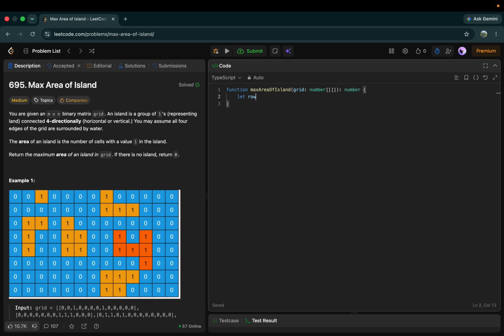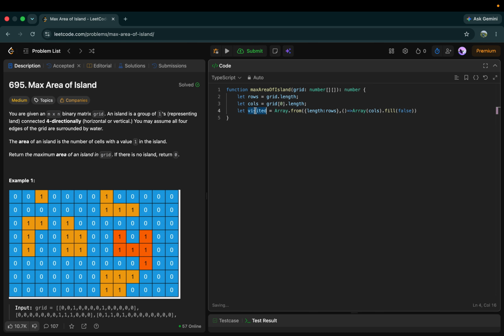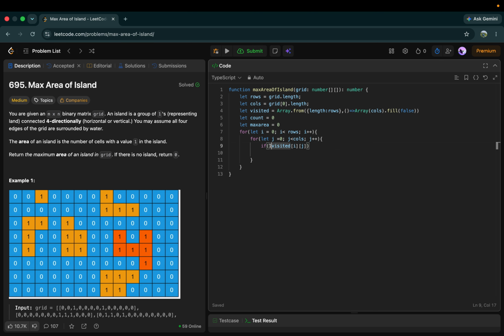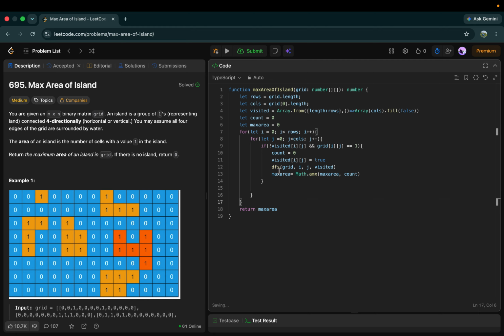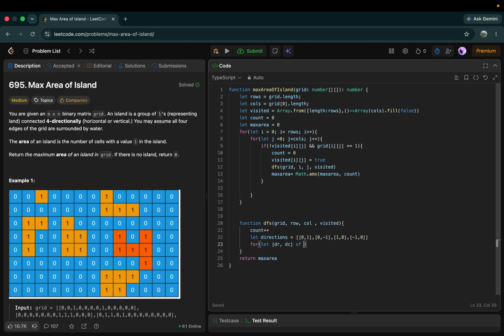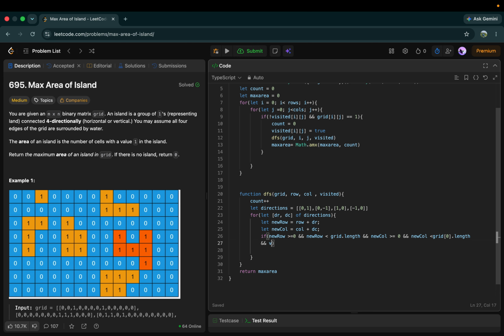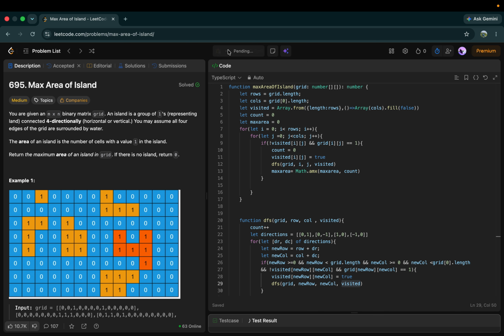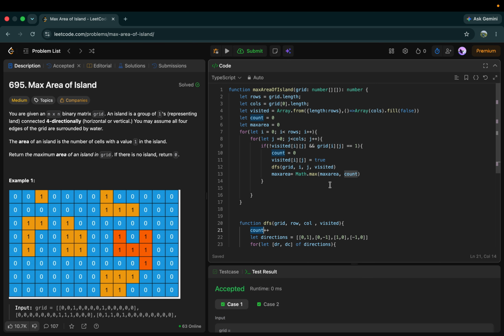Crack LeetCode 695 in 10 Minutes | Max Area of Island (DFS)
🔥 In this video, we solve LeetCode 695: Max Area of Island using the Depth First Search (DFS) algorithm.

You'll learn:

✅ How to traverse a 2D grid
✅ DFS recursion explained step by step
✅ How to calculate the area of an island
✅ Time & Space Complexity Analysis
✅ TypeScript implementation
✅ Common interview follow-up questions

This problem is frequently asked in coding interviews at top tech companies and is a great example of applying DFS on matrices and graphs.

📌 Problem: LeetCode 695 – Max Area of Island

💻 Language Used: TypeScript